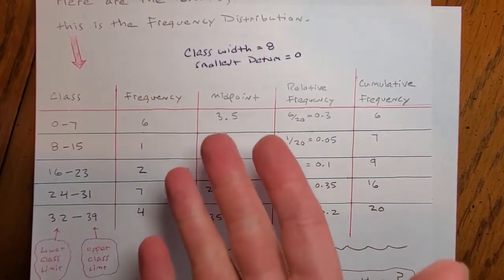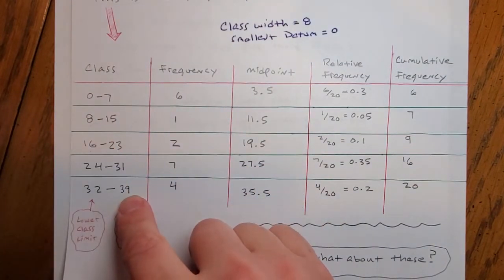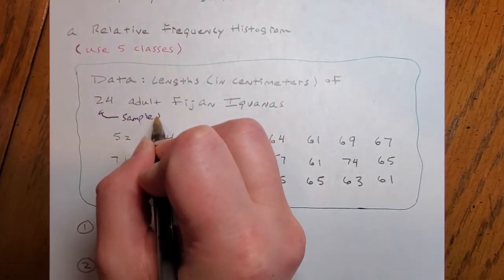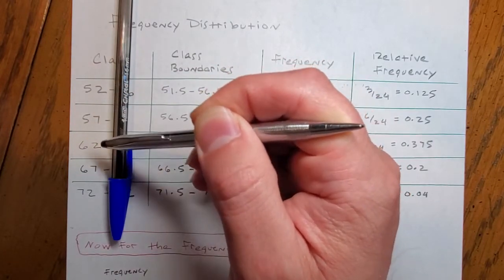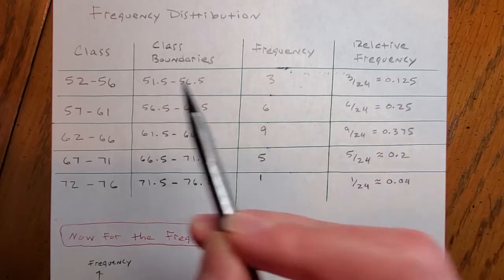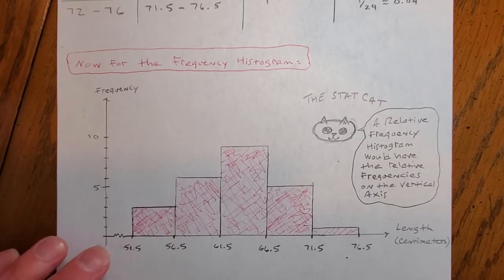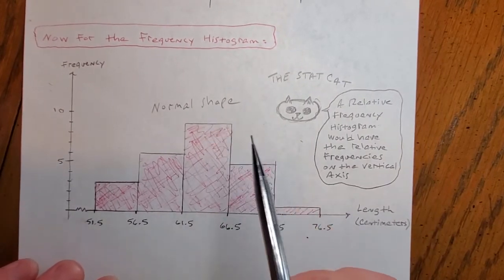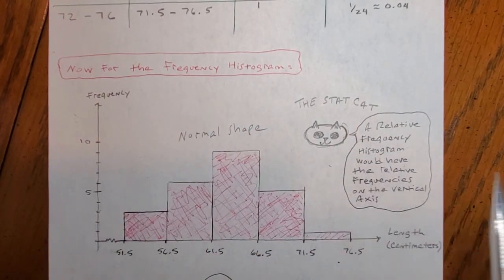how to create a frequency histogram